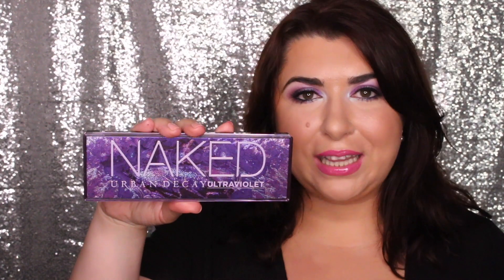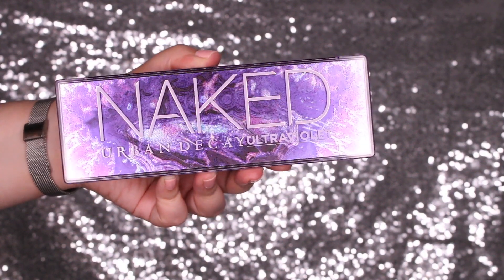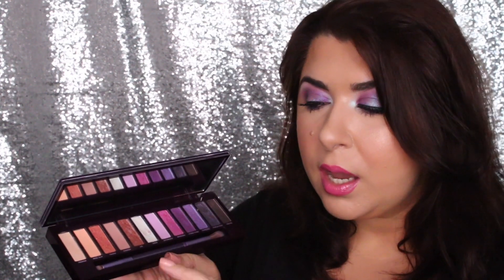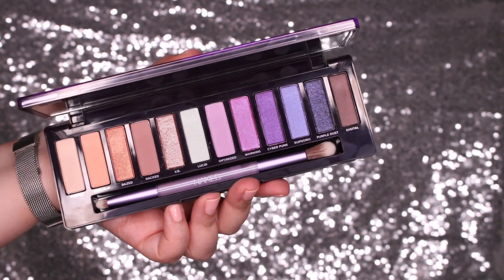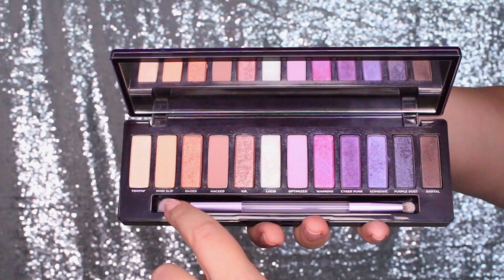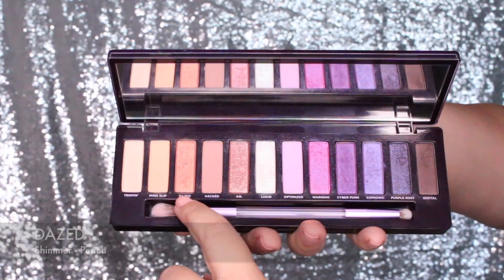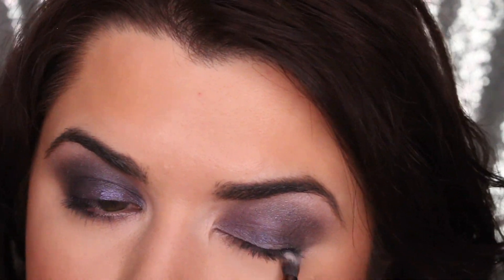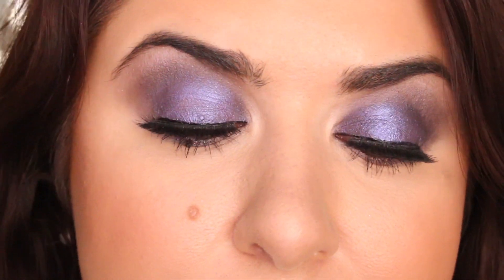URBAN DECAY NAKED ULTRAVIOLET PALETTE | 3 Looks 1 Palette, Swatches, and Review | FLYMONEYFLY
Hey dolls! Today's video is on the Urban Decay Naked Ultraviolet Eyeshadow Palette. I've got swatches, a tutorial, and a review! I wanted to create 3 distinct looks with the eyeshadow palette to show you how you can use it for work or play.  I love reviewing new makeup releases so let me know if there is any new makeup in 2020 that you want me to review!

I hope you found this video helpful in making your decision. Please let me know what you think about the palette in the comments below. Is this a FLYMONEYFLY or a STAYMONEYSTAY palette for you?

00:00 - Introduction
00:21 - Palette Details and Swatches
02:04 - First Look: Everyday Glam
04:14 - Second Look: Purple Smokey Eye
06:35 - Third Look: Colorful Purple
08:34 - Final Thoughts

*Don't hesitate to ask me questions! I love talking about makeup!

Maybelline Fit Me Matte + Poreless Liquid Foundation in 125 Nude Beige
Urban Decay Vice Lipstick in Naked (Lips in Looks 1 & 2)
House of Lashes x Sephora Collection Lashes in Sophia (Lashes in Look 2)
Ardell Demi Wispies Black Lashes (Lashes in Look 3)
Ardell Lashgrip Strip False Lash Adhesive, Clear (my favorite eyelash glue)
Urban Decay  Hi-Fi Shine Ultra Cushion Lip Gloss in Obsessed and Savage (Lips in Look 3 are a mix of these two)
Obsessed
Savage (no longer available in the US, see color below on Selfridges)
Let's continue the discussion!